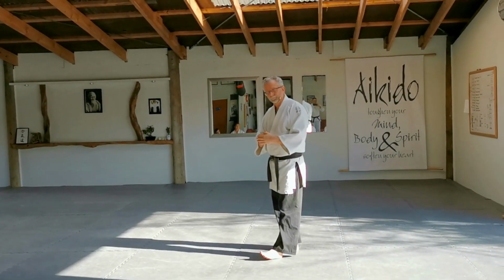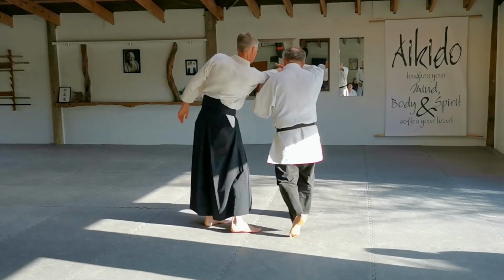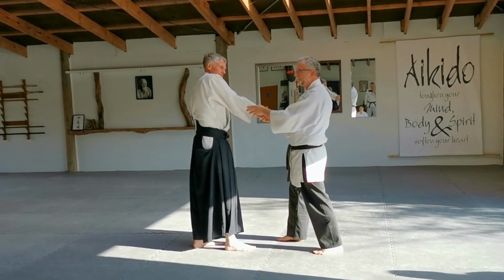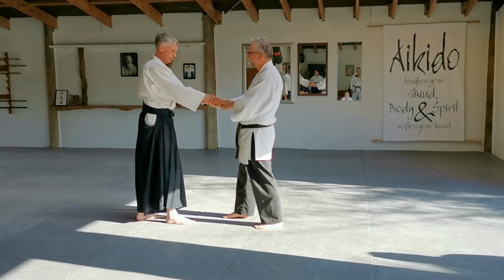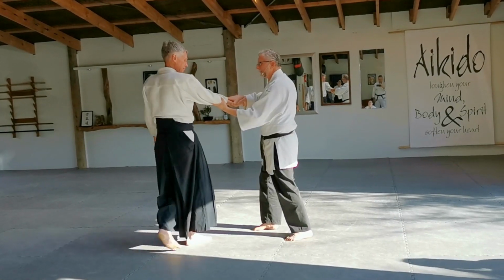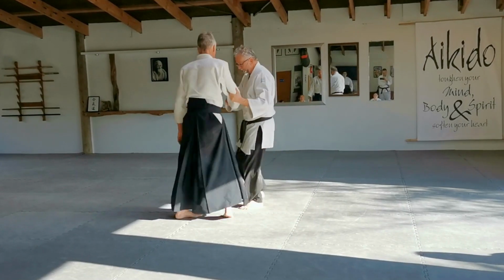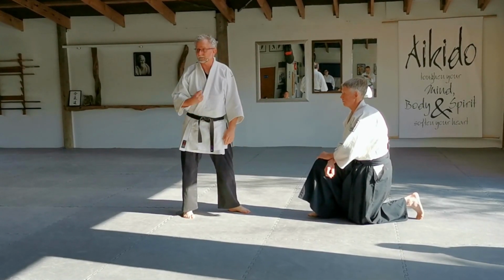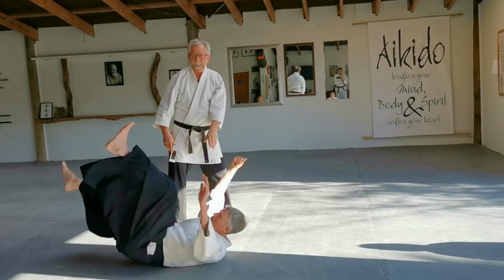A rare SHIHO NAGE you PROBABLY HAVEN'T SEEN BEFORE! (Advanced Aikido)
Tony Shaufelberger sensei shows us a fabulous version of shiho nage ("four direction throw) as a way of explaining how, through correct connection to our partner, they can be "encouraged" to move around us, as opposed to us moving around them.